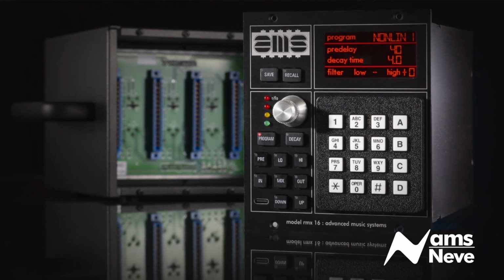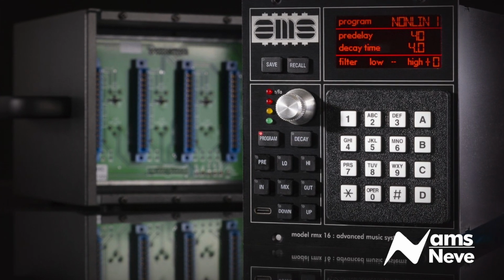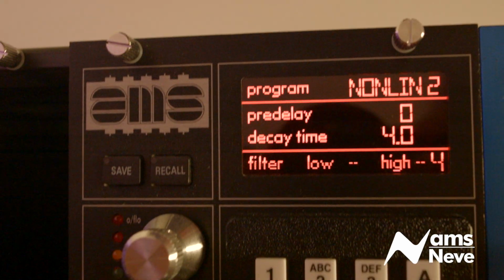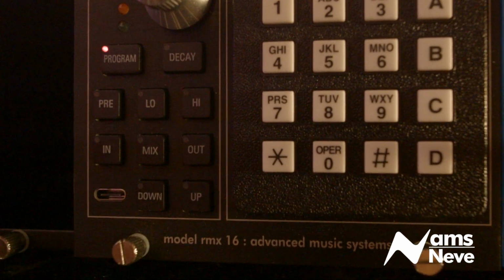Uncover the magic of AMS Neve RMX16 500 with Mike Avenaim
Here is a video showcasing a full drum kit and individual mic'ed drums through a variety of programs on the 500 series reissue of AMS NEVE's RMX16. This is a fantastic unit and I recommend it to any one that needs the extra sauce on their tracks.